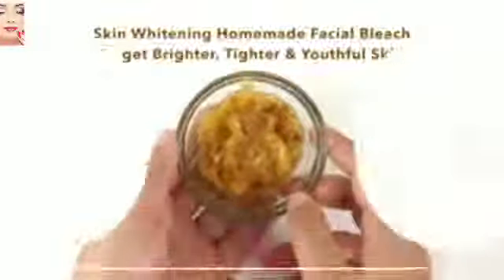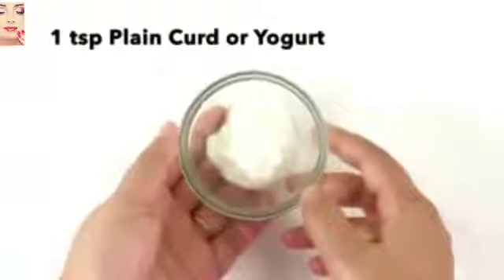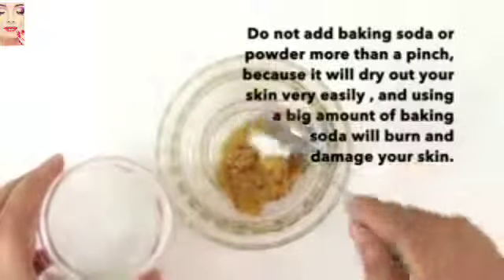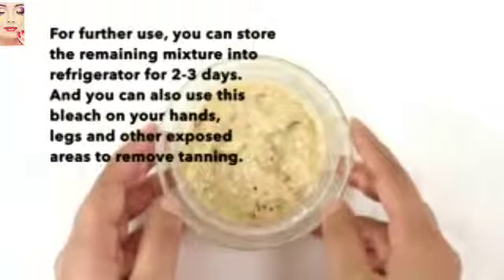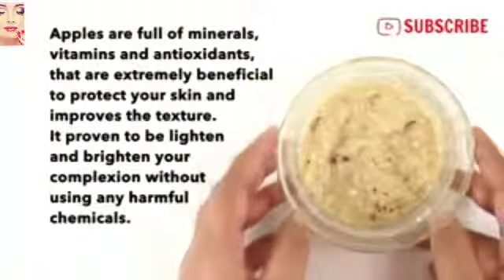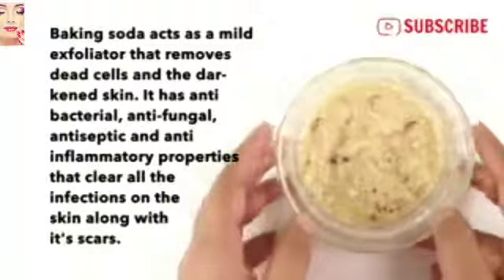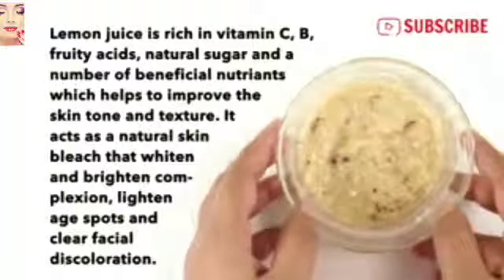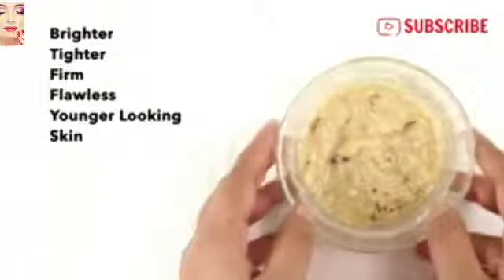How to get fair skin at home/flawless skin at home/त्‍वचा की रंगत को निखारने के लिए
त्‍वचा की रंगत को निखारने के लिए
आज कल गोरा दिखना हर फील्‍ड की डिमाडं बन चुकी है। अगर आप गोरी हैं तो हर कोई आपको सिर आंखों पर बैठाएगा पर तब क्‍या होता है जब आपका रंग थोडा सा भी सांवला हो।
While being comfortable with your skin colour is important, it is also nice to know how to become fair should you feel the desire to.